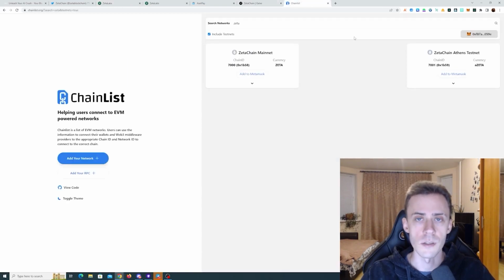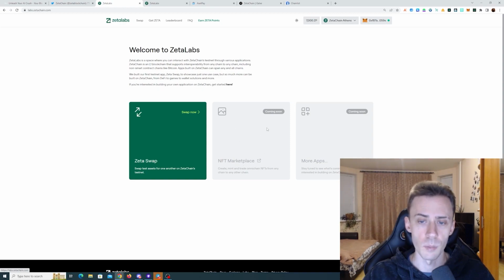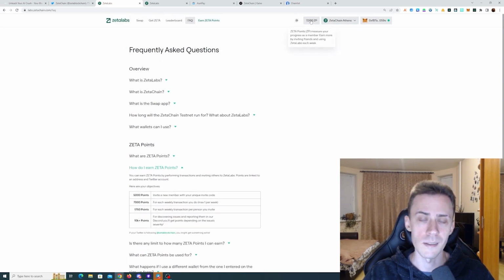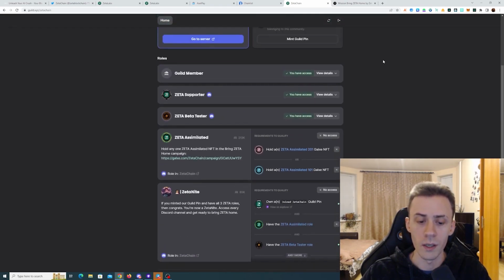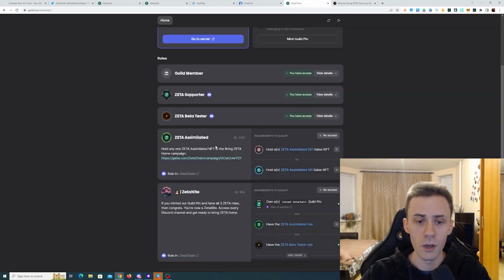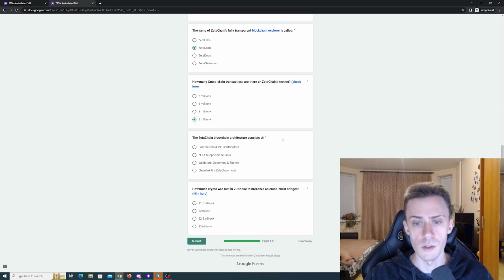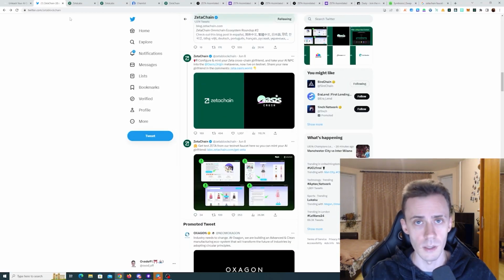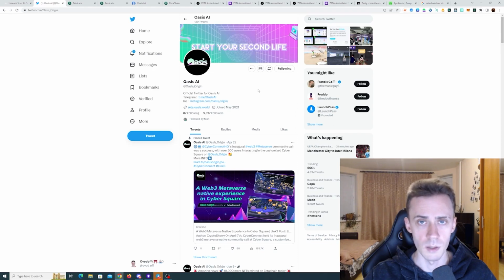Zetachain Testnet Guide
Zetachain guide for testnet activities. It may help you to become eligible for potential Zetachain airdrop in the future.